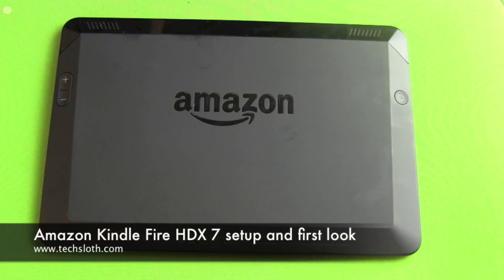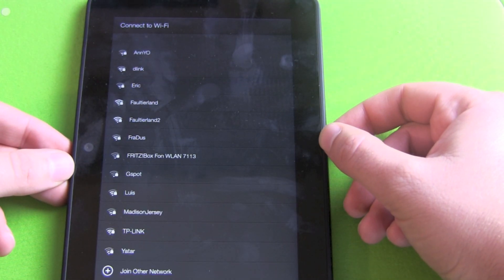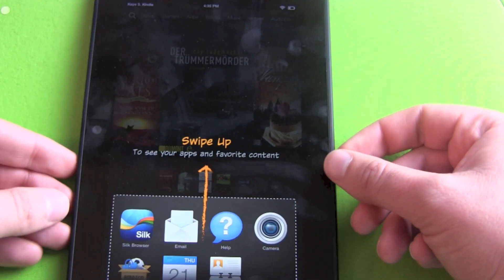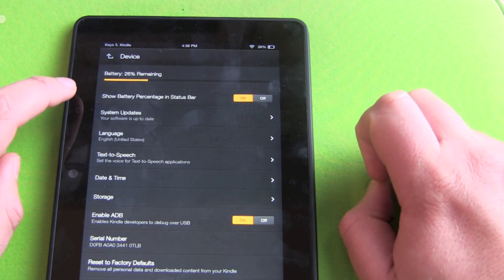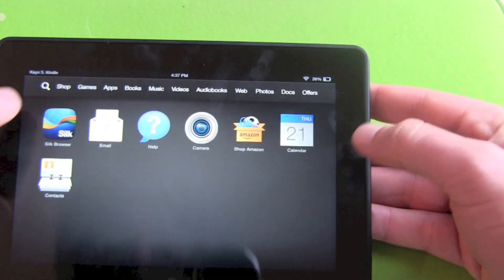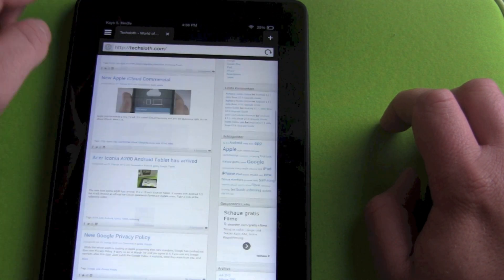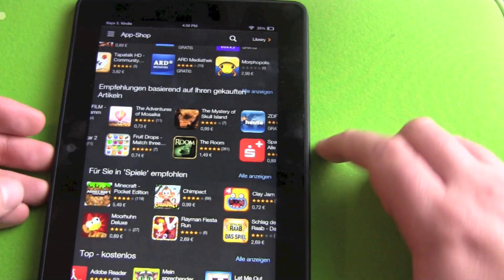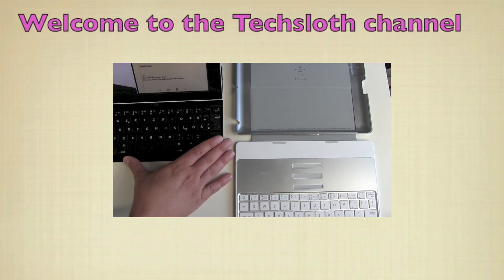Amazon Kindle Fire HDX 7 setup and first look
And here we go with the second Amazon Kindle Fire HDX 7 inch video. Installation process and than we take a first look around. Let's find out how good this HDX display really is.